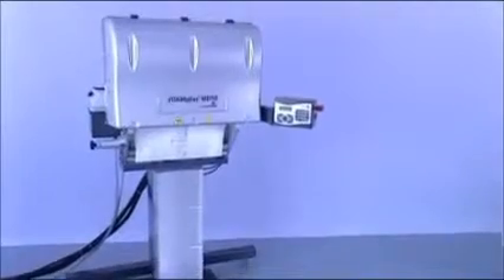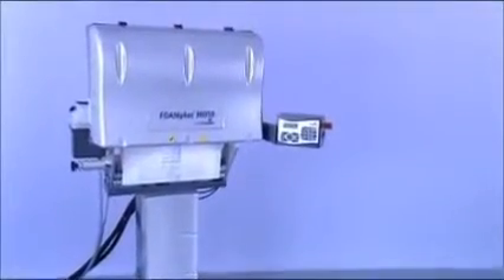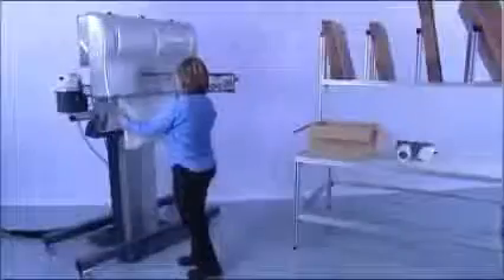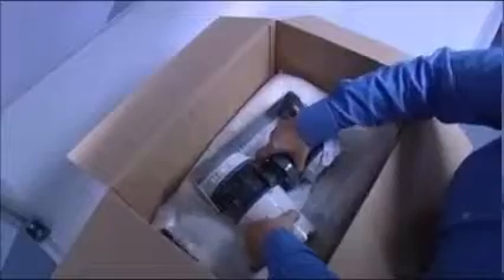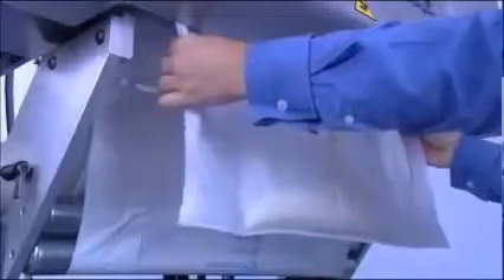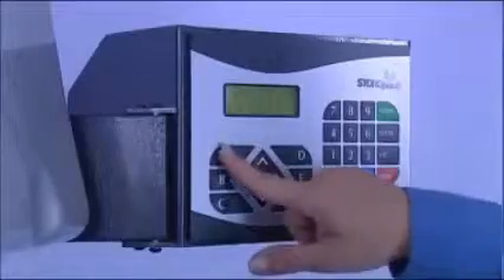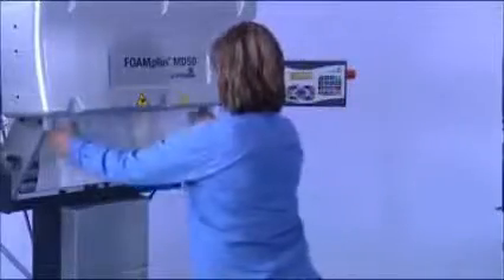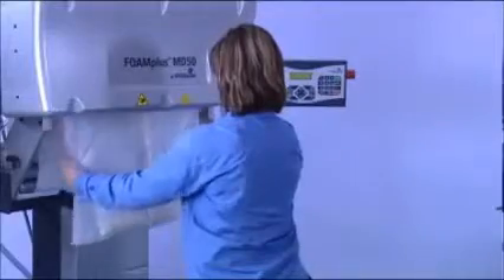STOROpack FOAMplus Bagpacker from Clingfoil Ltd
The FOAMplus Bagpacker is fast, easy, efficient and economical, making it the first choice in foam-in-bag systems. The machine can produce up to 23 foam-filled bags per minute at the touch of a button. FOAMplus bags save time and money while providing secure protection for products of virtually any size, shape or weight. The controller has a built-in programmable timer designed to cut waste and simplify operator training.